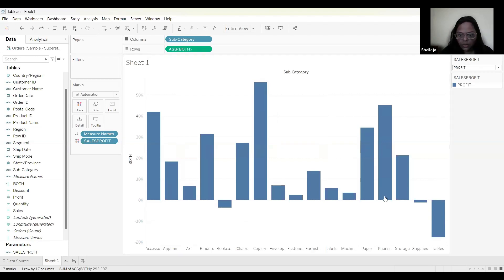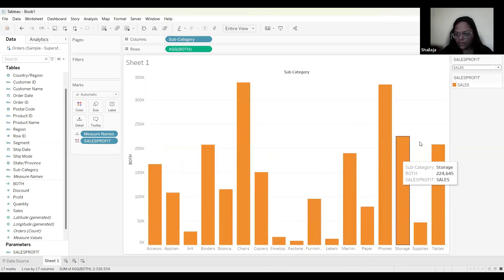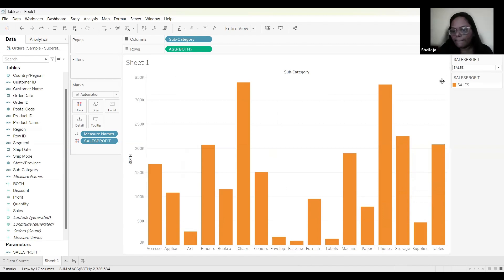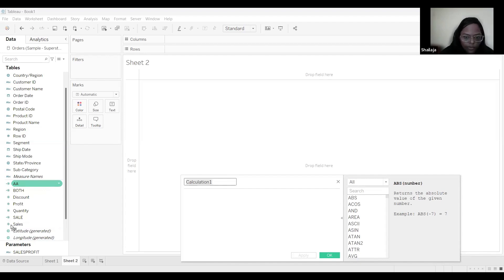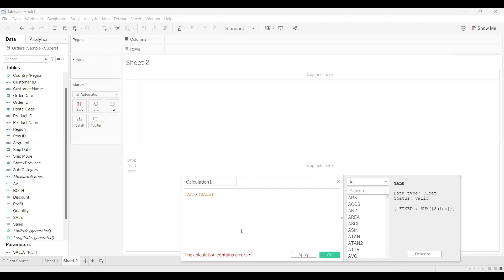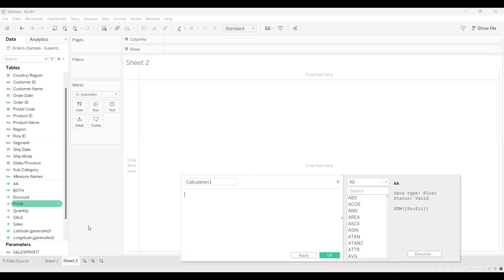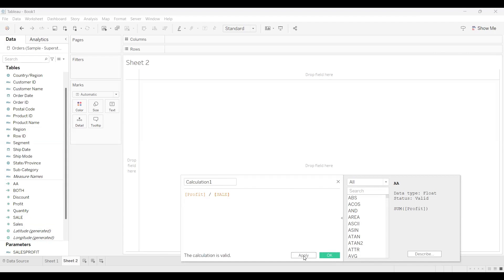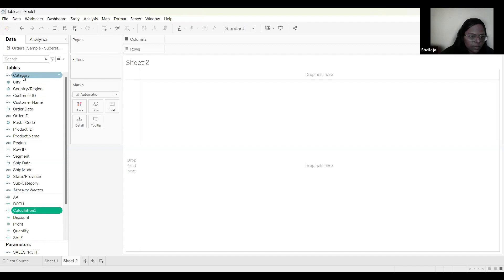BRAINSTORMING TABLEAU SCENARIOS | TABLEAU INTERVIEW | DATA ANALYST INTERVIEW |- L1 | DownTownCoders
If you want to learn IN-DEPTH from DownTownCoders dont hesitate to approach us. We train people across the globe.